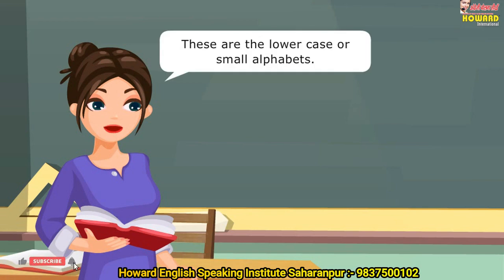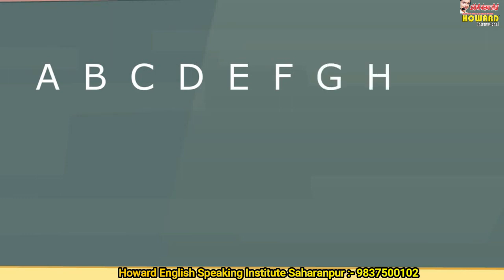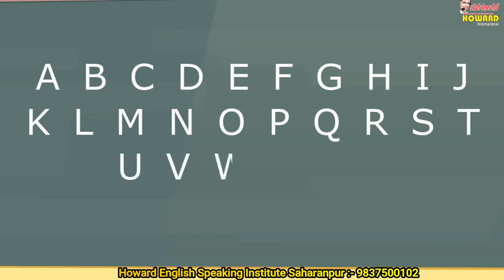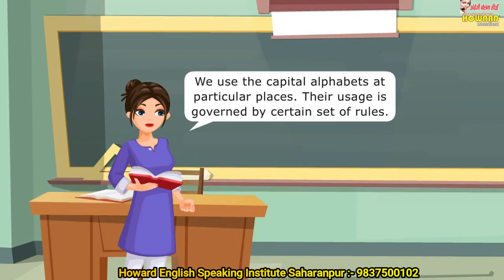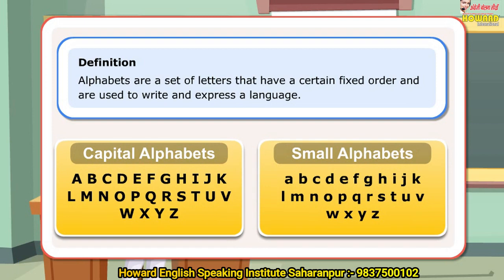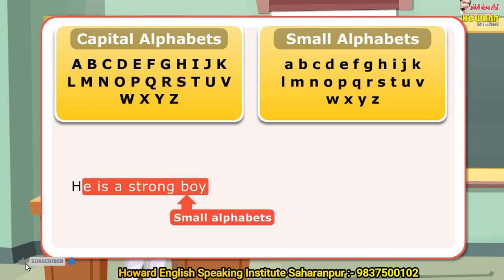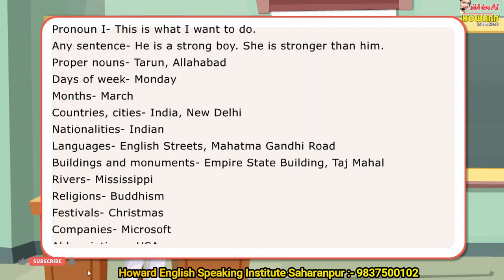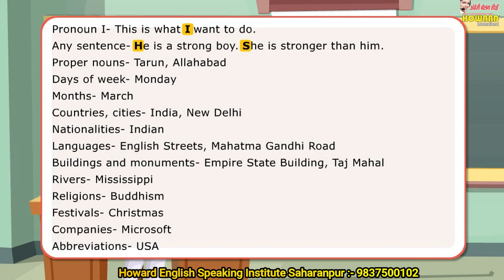English Alphabets Basic English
Hey, This is Howard International English Speaking Institute Saharanpur Official Channel

///     220+ Branches in India 10000+ Students Passed in Our Institute.  ///

/// Download application from google play store ///